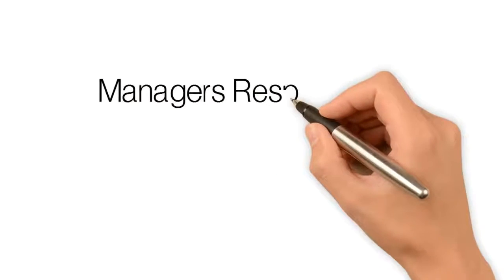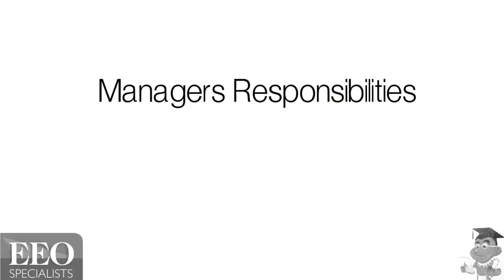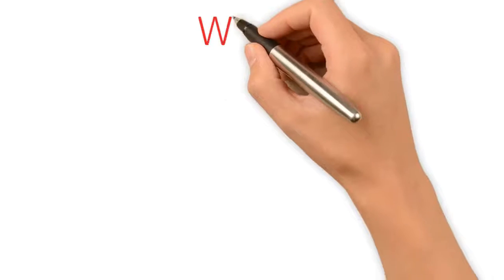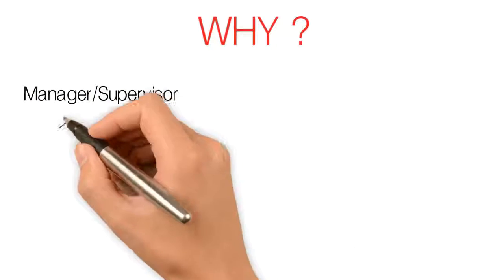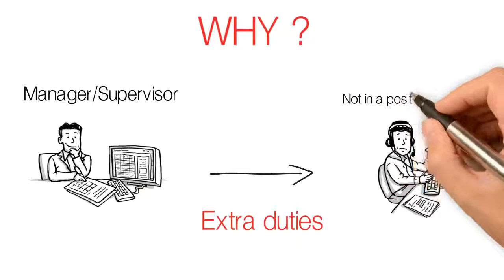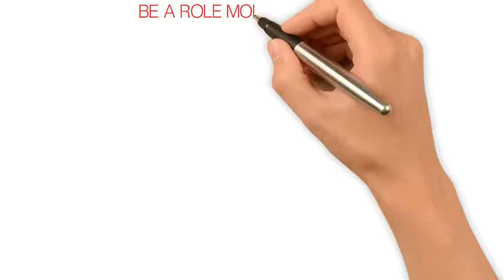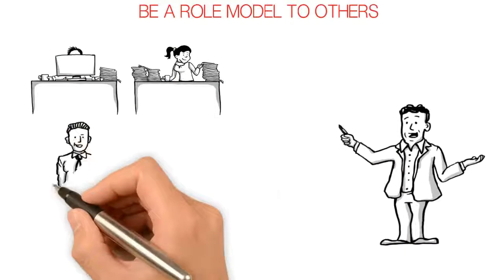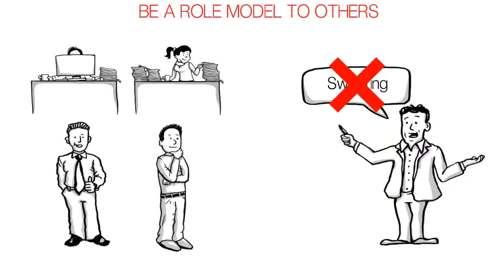EEO Managers Responsibility Training Video Teaser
Equal Employment Opportunity, Managers Responsibility - Induction and Training Video example